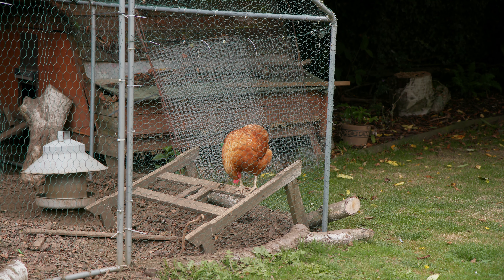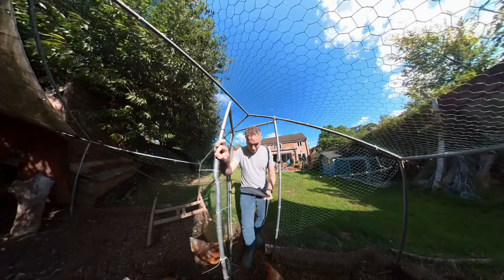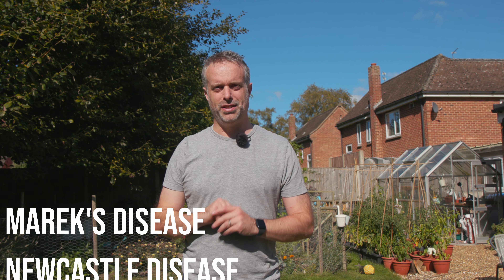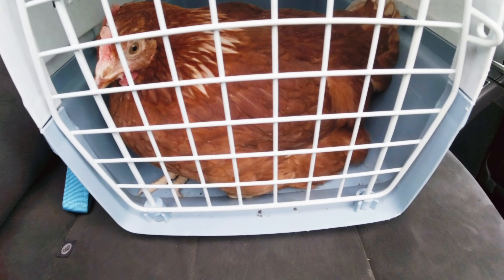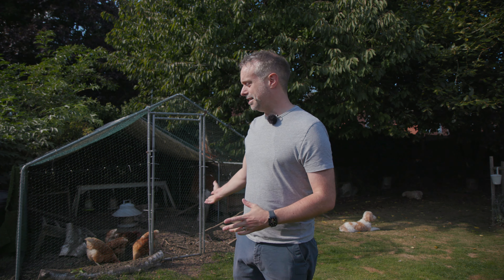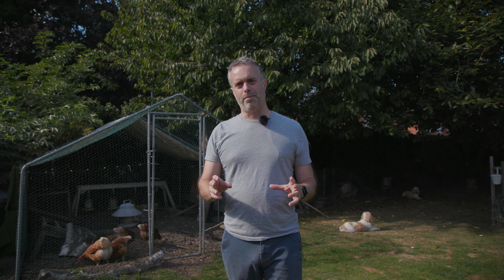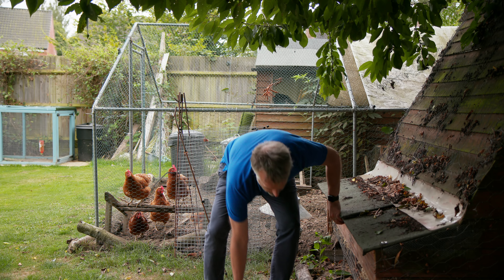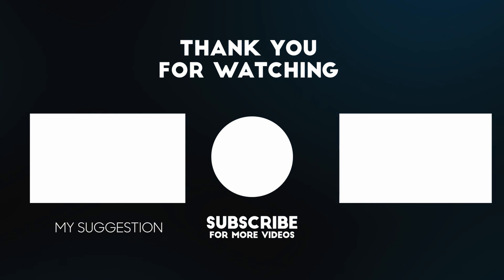DO’s and DONT’s of introducing new chickens to your flock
Introducing new chickens to your established flock can be tricky, but with the right approach, your chickens will integrate smoothly! In this video, we’ll share expert tips on how to safely introduce new chickens to your older hens.

Whether you're a beginner or an experienced chicken keeper, these chicken care tips will help you successfully expand your flock without any stress. Learn how to create a peaceful environment for your chickens, avoid pecking order problems, and keep your flock healthy and happy.

Want to find out more about adding new chickens to your flock, here’s my blog post

00:00 Introduction
00:44 Our Chickens
01:50 Why Add More Chickens
02:53 Chicken Supplier
05:01 Receiving & Introducing Chickens
08:47 Outro